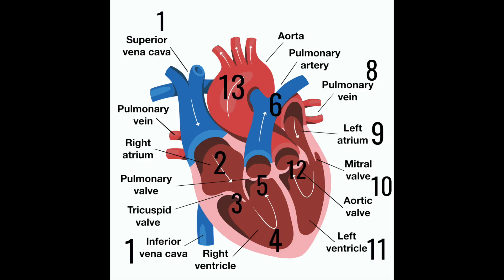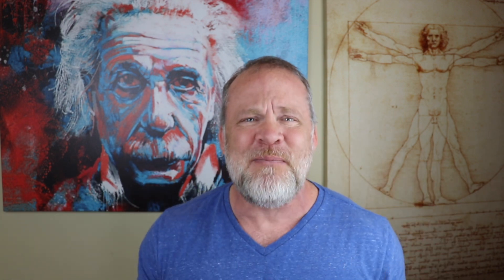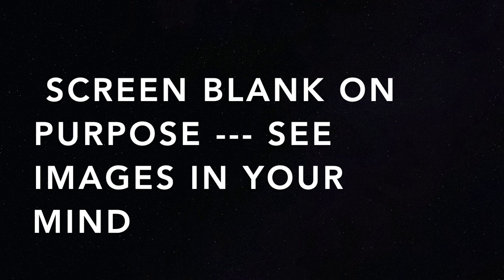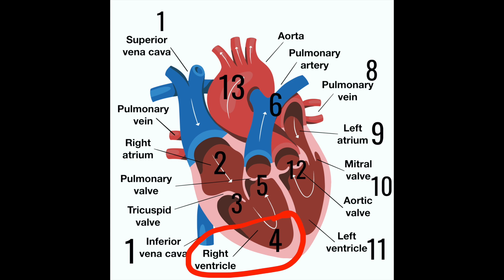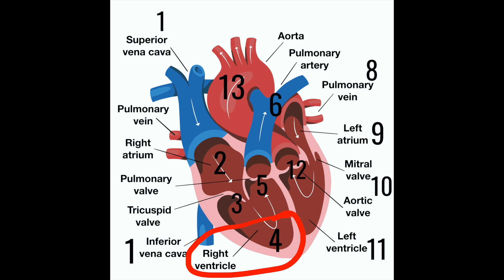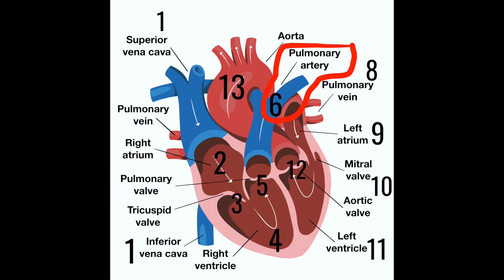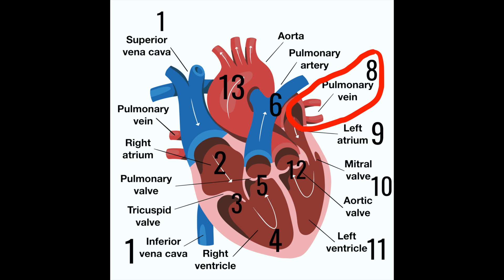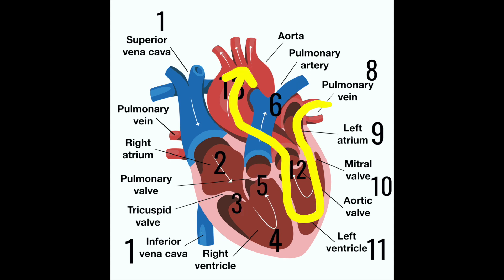Memorize Heart Anatomy and Blood Flow for Pre Med Students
Get my memory training course, Black Belt Memory, at the link above as well as a free memory training PDF with my 3 secrets to memory.

In this video we will use the Mind Palace to memorize the 16 parts of the blood flow through the heart. These are the 16 words. However, if you would like more of an explanation of the Mind Palace please see this youtube video

You can also get my Black Belt Memory course at the link above for the most comprehensive mind palace course.

1) Superior Vena cava + Inferior Vena cava
2) Right Atrium
3) Tricuspid Valve
4)Right Ventricle
5)Pulmonary semilunar valve
6)Pulmonary arteries
7)Lungs
8)Right Pulmonary Veins and Left pulmonary vein
9)Left atrium
10)Bicuspid valve or Mitral valve
11)Left ventricle
12)Aortic semilunar valve
13)Aorta
14)Arteries
15)Capillaries
16Veins

Once you have the blood flow through the heart memorized using the mind palace or the memory palace then you can just draw a line through the heart in the patter of the blood flow and memorized that line. This is how I would memorize the anatomy of the heart.

For a pre med student, the mind palace or memory palace method is invaluable. You won't use it for everything but many things you can use it for and when you do it becomes a really good tool to have in your student toolbox.